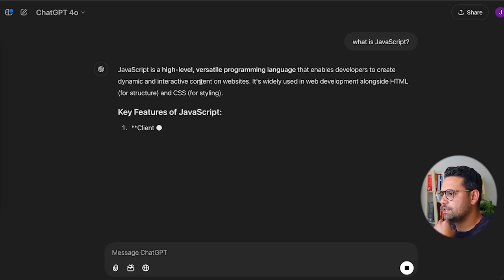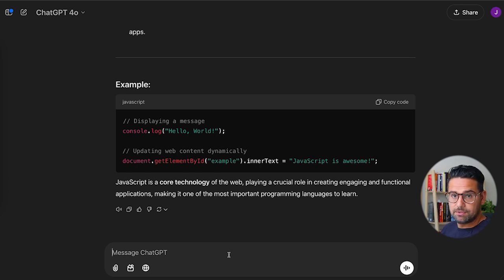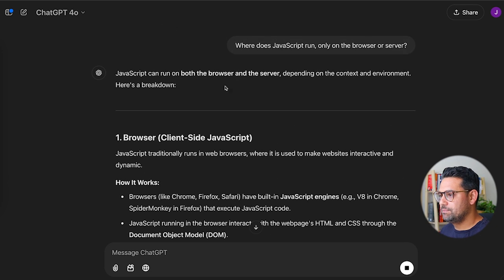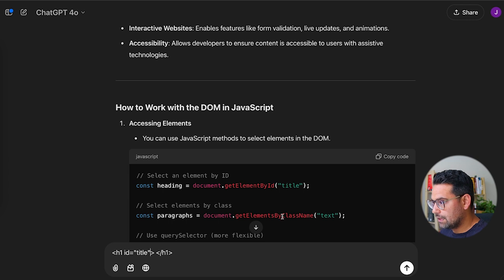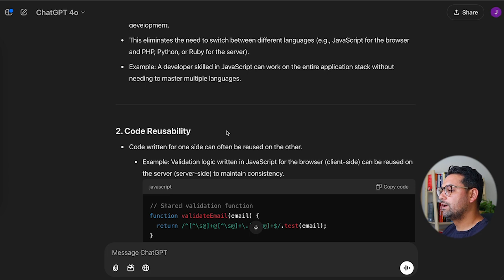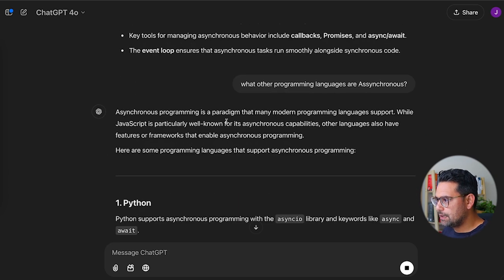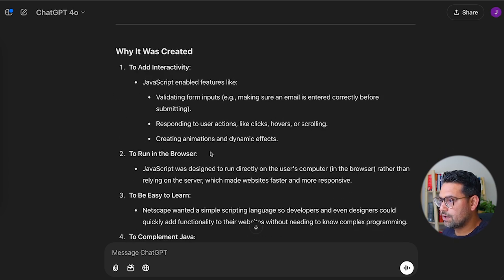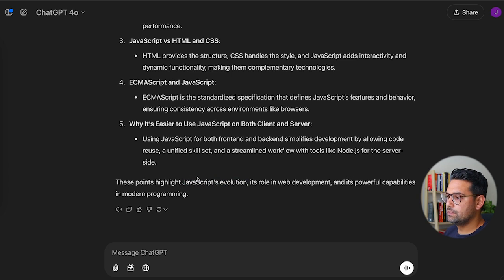Learning about JavaScript with ChatGPT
After covering every technology in the MERN stack, I realised I haven't created a single video on the main language these technologies use - JavaScript!

So, in this video, let's learn about what is JavaScript, why it's used, what problem it solves, and some of the basics in regards to creating websites and DOM manipulation with ChatGPT.

Hope it's valuable for you